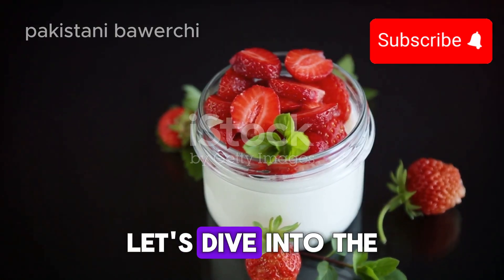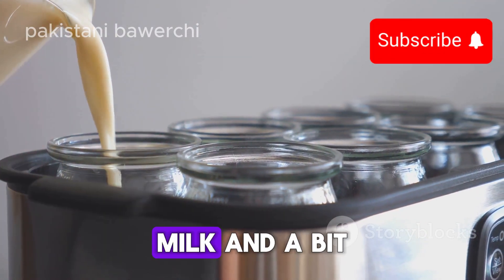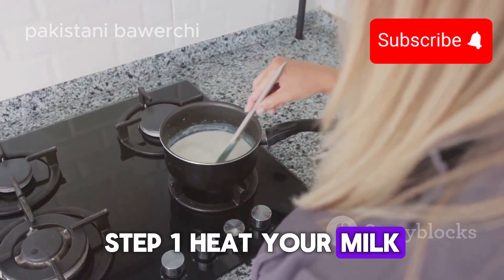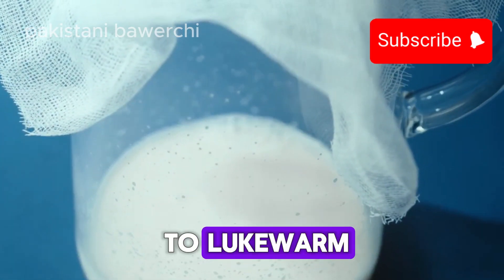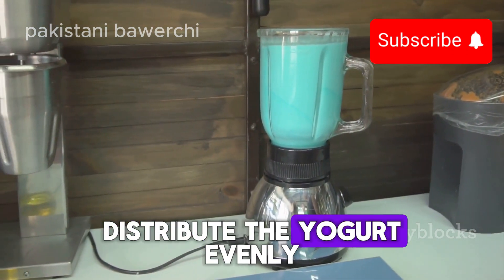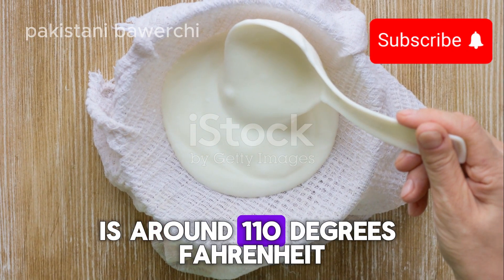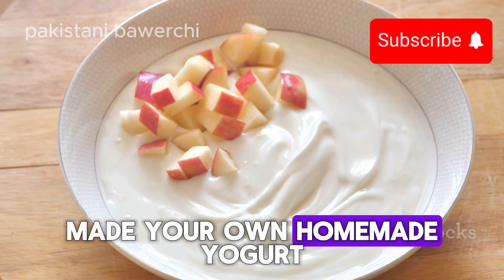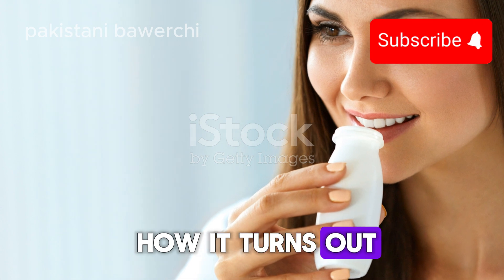Creamy Delight😋 Homemade Yogurt Recipe‼️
This is a full recipe and description for making homemade yogurt from scratch, perfect for making a delicious and creamy treat at home.

Ingredients:
- 4 cups of whole milk
- 2 tablespoons of plain yogurt with live cultures

Instructions:
1. Start by heating the milk in a pot over medium heat. You want to bring the milk to just below a simmer, about 180°F. Stir occasionally to prevent the milk from scorching on the bottom of the pot.
2. Once the milk has reached the desired temperature, remove it from the heat and let it cool to about 110°F. This is the perfect temperature for the yogurt cultures to thrive and multiply.
3. In a separate bowl, mix the plain yogurt with a little bit of the warm milk to help temper it.
4. Add the yogurt mixture back into the pot with the rest of the warm milk and stir well to combine.
5. Pour the milk mixture into a glass jar or container with a lid.
6. Cover the jar with a lid or plastic wrap and wrap the entire jar in a towel to help keep it warm.
7. Place the jar in a warm spot in your kitchen, such as near the oven or on top of the refrigerator. Let the mixture sit and ferment for about 8-12 hours, or until it reaches your desired level of tanginess and thickness.
8. Once the yogurt is ready, transfer it to the refrigerator to chill for at least 2 hours before serving.
9. You can enjoy your homemade yogurt plain or with your favorite toppings such as fresh fruit, honey, granola, or nuts.

Making homemade yogurt is a simple and rewarding process that yields a delicious and healthy treat. Give it a try and impress your friends and family with your culinary skills!